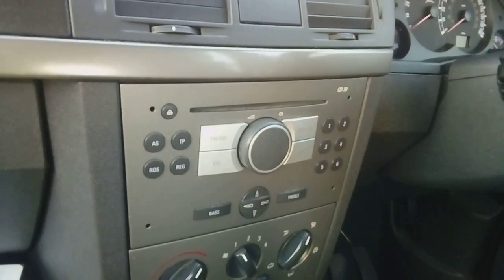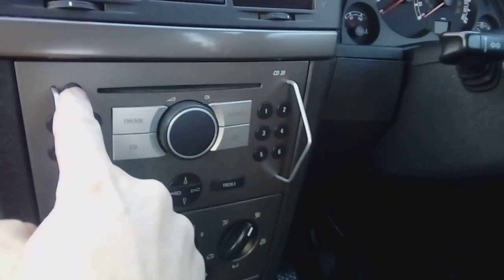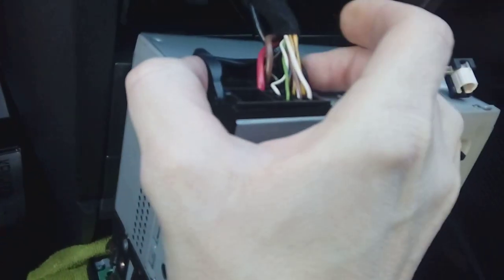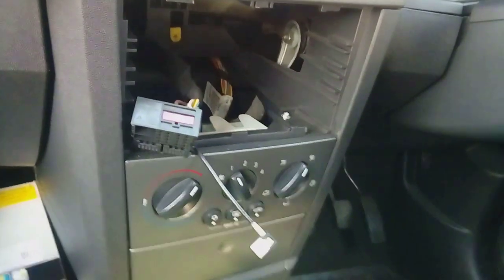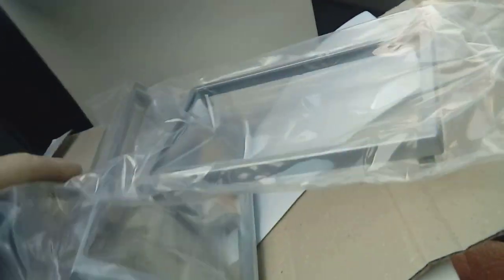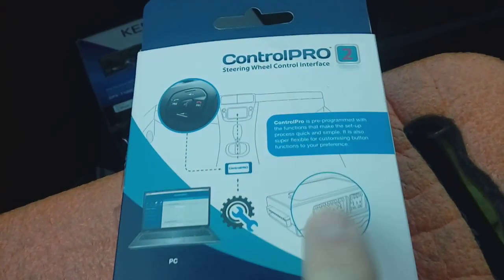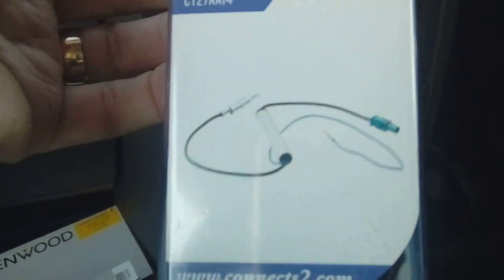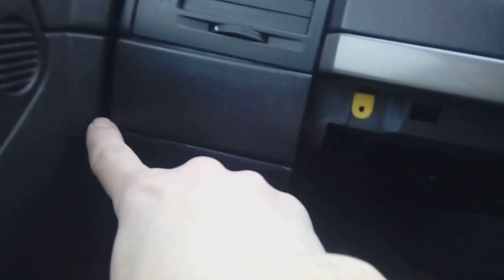Meriva 03 to 2012 how to remove radio & part numbers+tips to fit double din aftermarket radio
Simple guide showing how to remove the factory fitted radio without any damage to the cars trim and also includes all part numbers for the installation of a double din DAB aftermarket radio to work with steering controls.
Add some quick tips just before the end to help with your install.